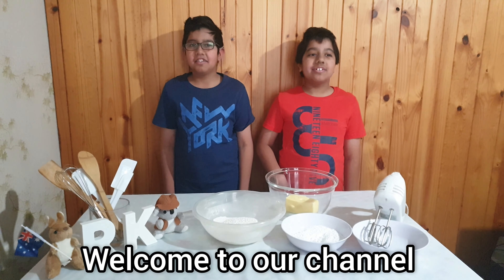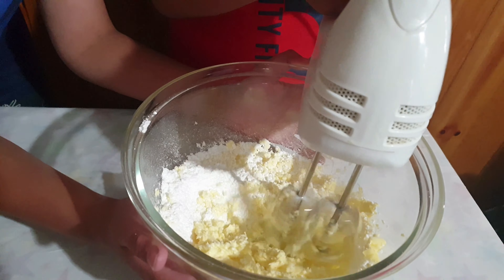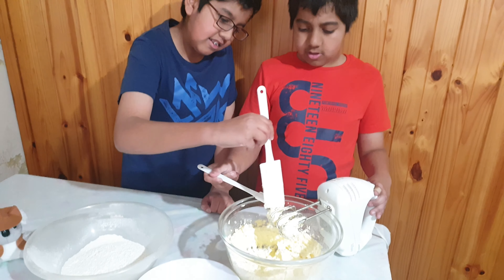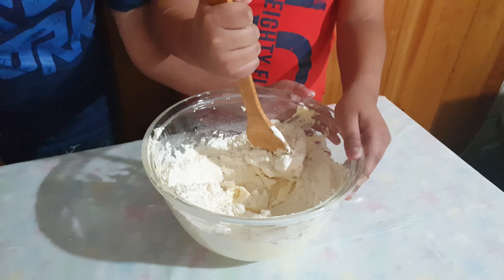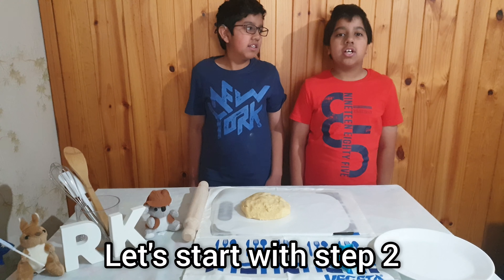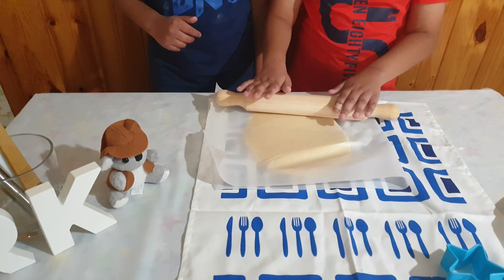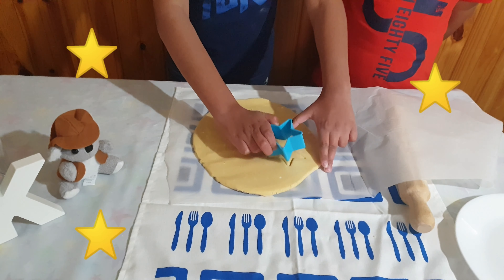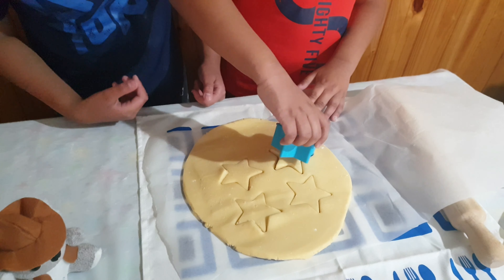Butter Cookies | Spunky Cooks | ROO&KOO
We are making butter cookies for the first time. We hope you like our video.
Many thanks!!

Bake at 170 C for 10 mins.
Icing: 2 Tbsp icing powder 1 to 2 tsp lemon juice or water.

Happy Baking!!